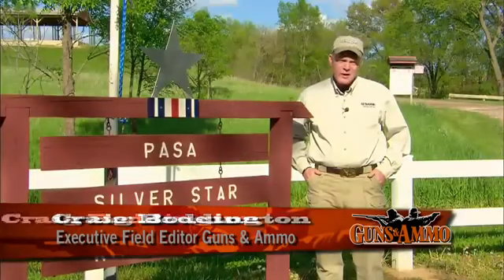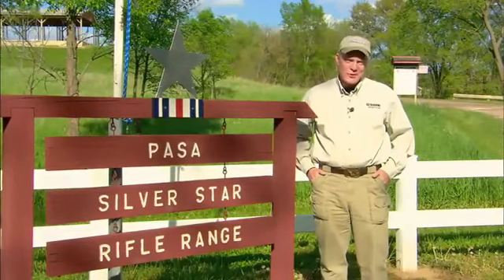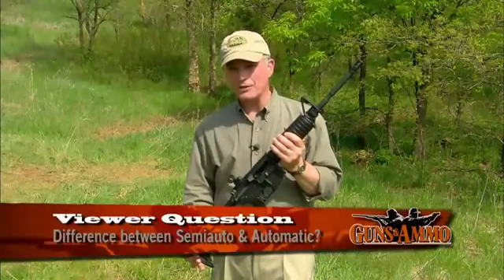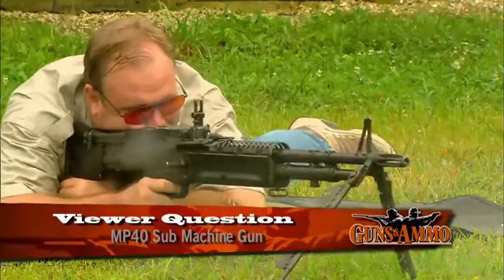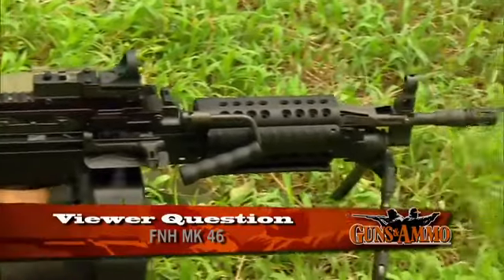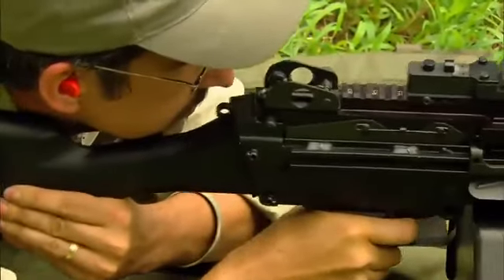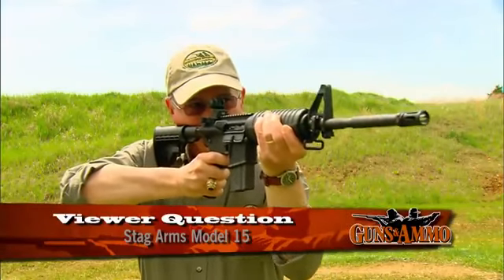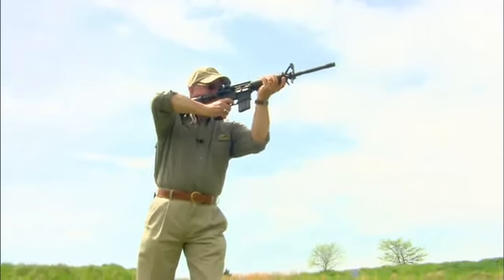Conservative Guest Asks CNN Anchor to Define ‘Automatic Weapon’ — His Response Is Leaving Viewers St